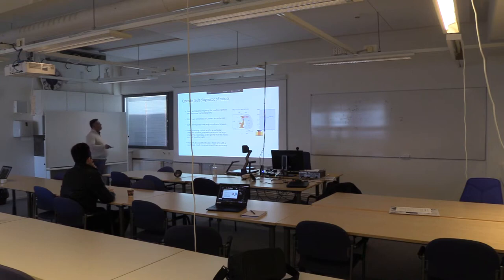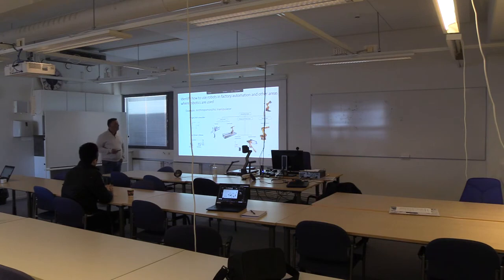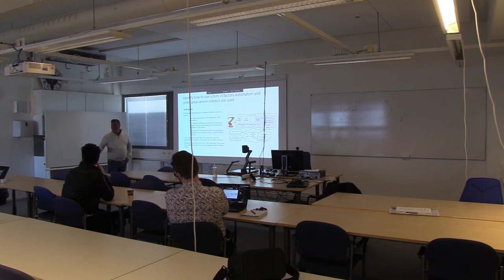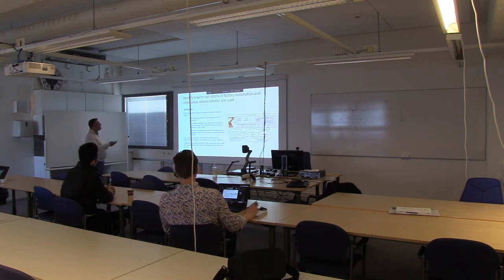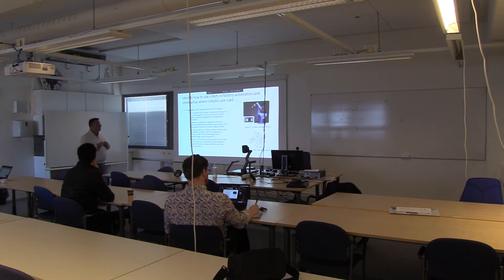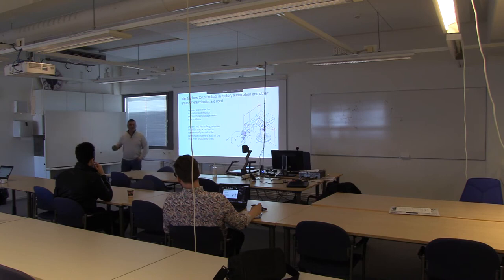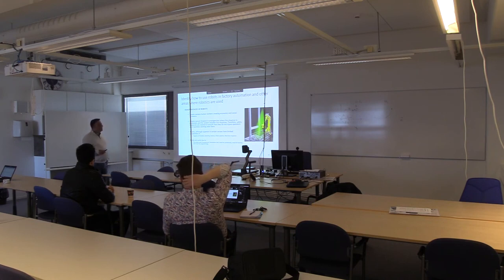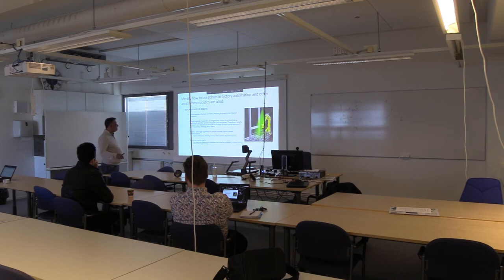Robotics lecture 2 of 3 | EQVEGAN